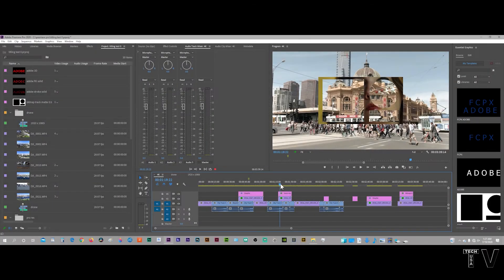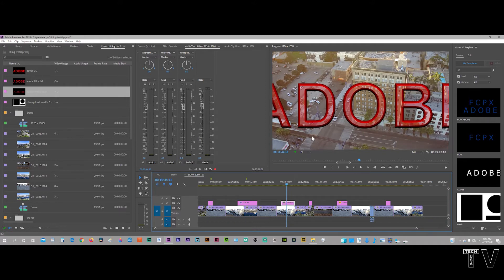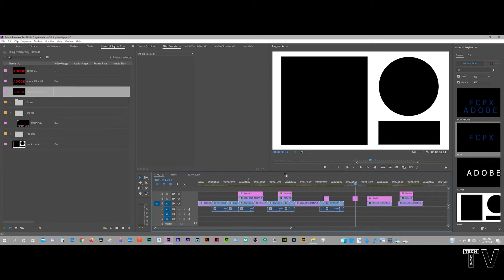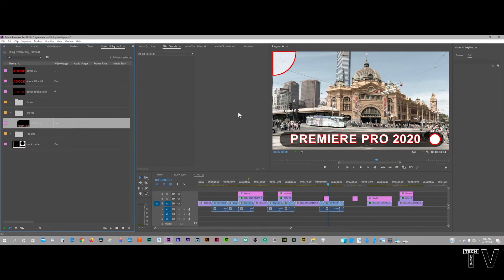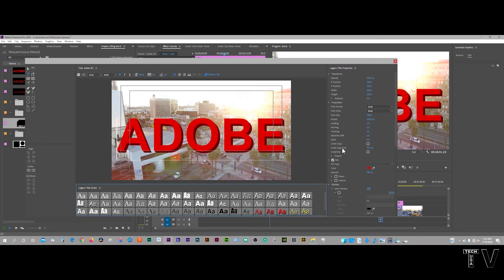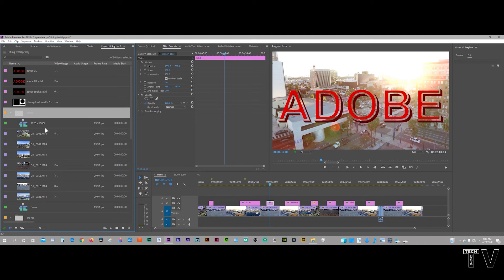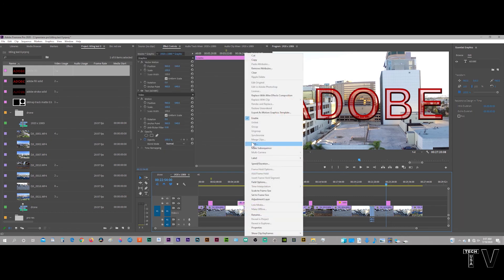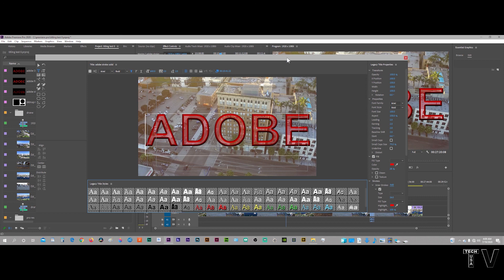EGP essential graphics panel vs legacy titling system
This video show some of the features of the legacy titler and the Essential Graphics Panel.